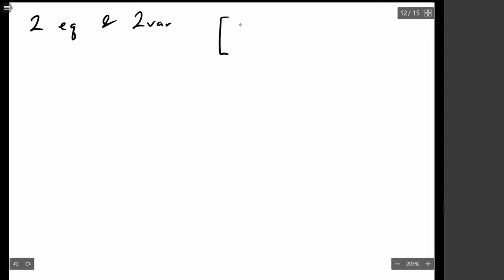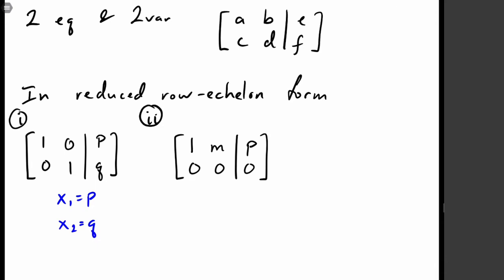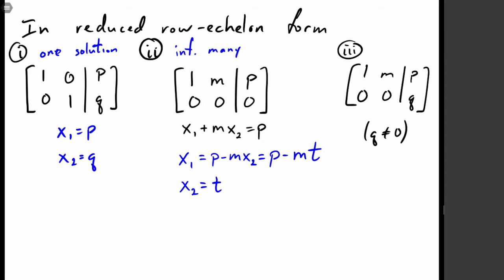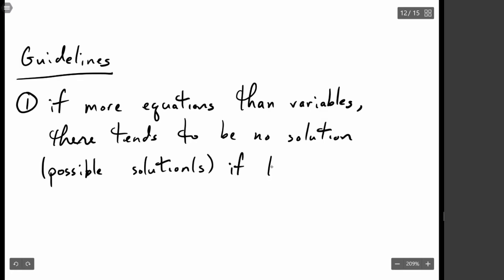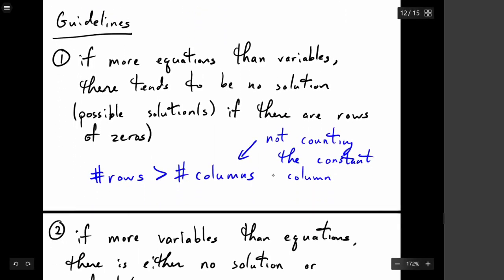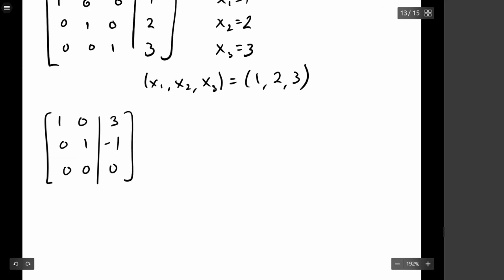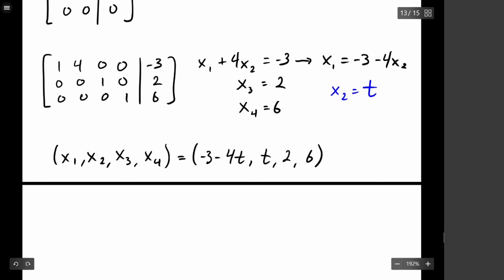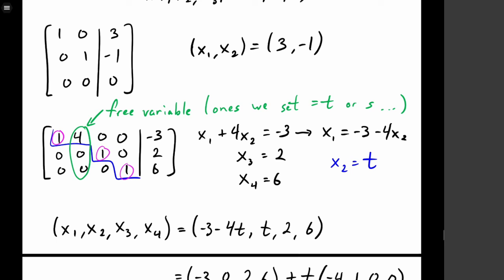Examples of Reduced Row-Echelon Matrices